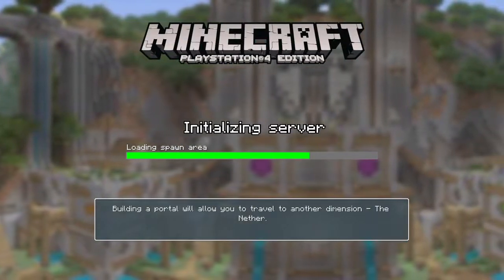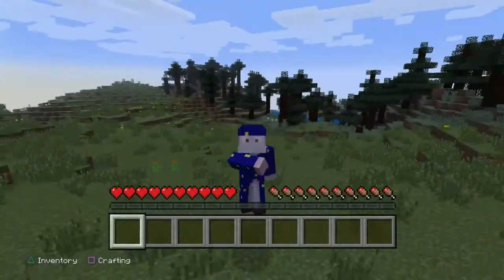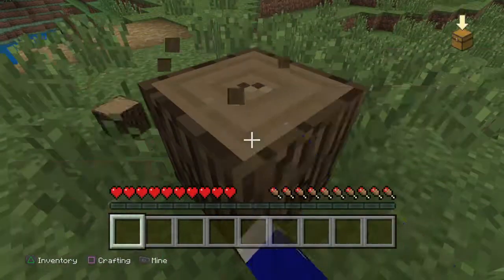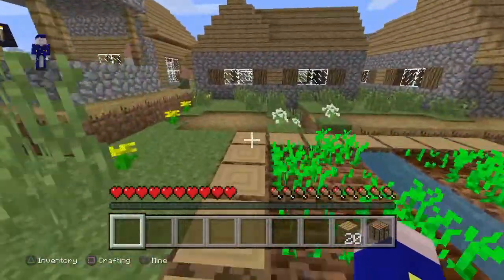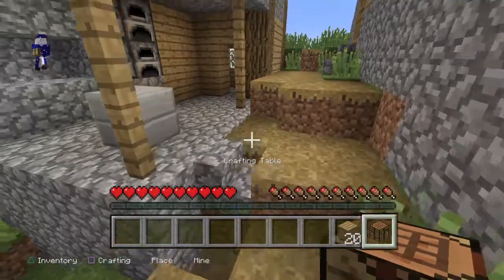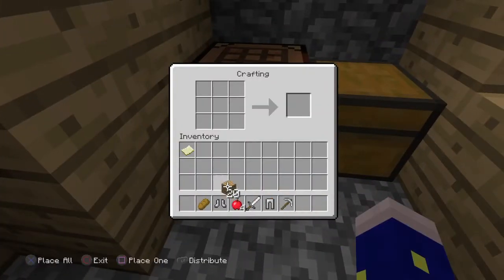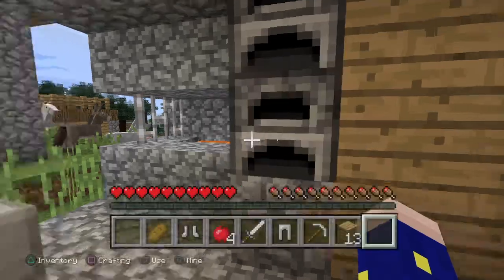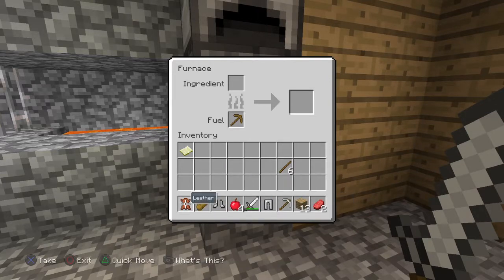Minecraft: PlayStation®4 Edition_20190208220324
Minecraft cooking with wood